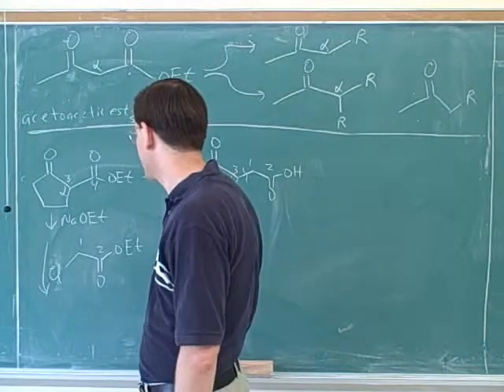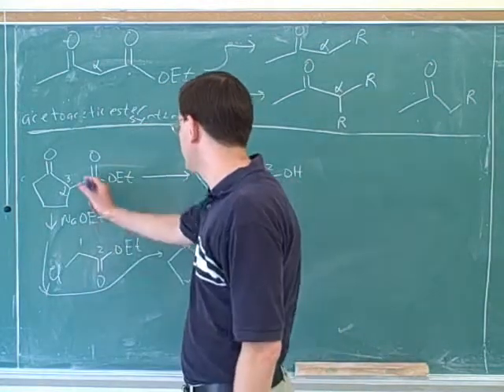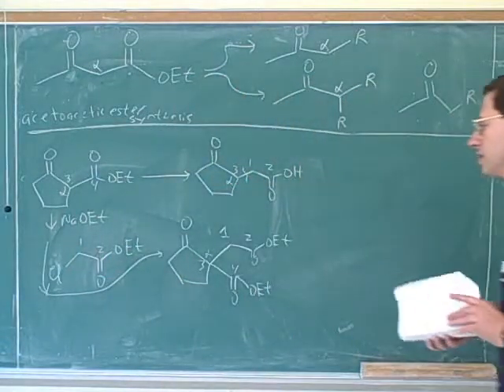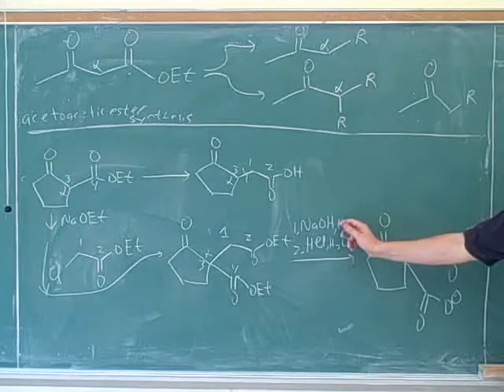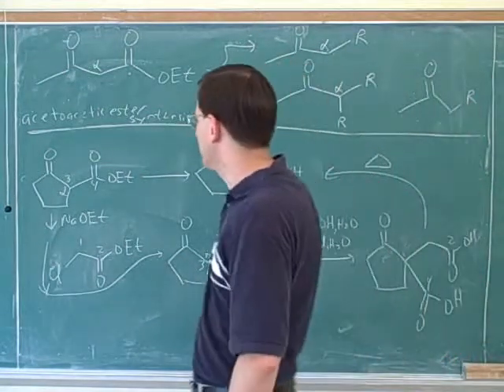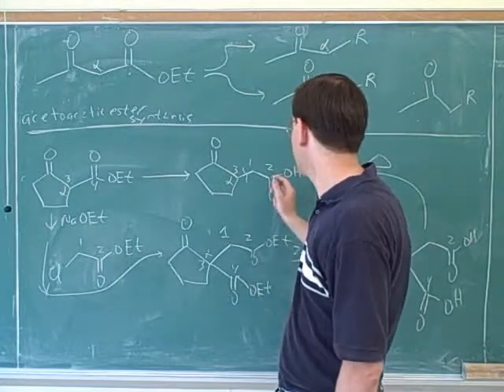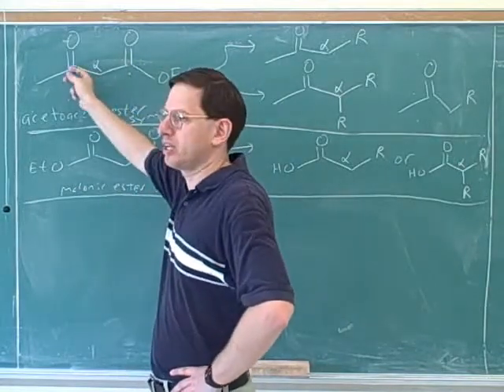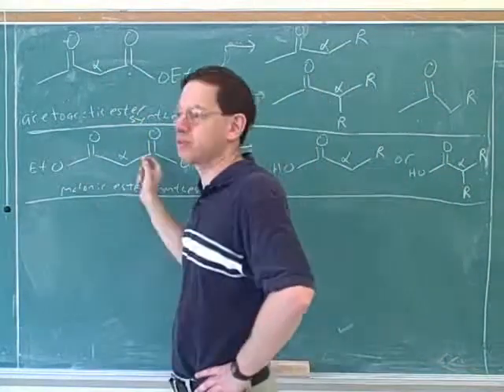Reactions of enamines and enolates (28)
Organic chemistry: Enamine formation through attack of secondary amines on aldehydes and ketones; enamines as nucleophiles; alkylation of enamines; synthesis problems involving enamines. Aldol condensation; crossed aldol condensation; intramolecular aldol condensation. Claisen condensation; intramolecular Claisen condensation; crossed Claisen condensation; Claisen condensation as a route to ketones. Acetoacetic ester synthesis; malonic ester synthesis. Michael addition; Michael acceptors; Michael donors

(1) Enamine formation through attack of secondary amines on aldehydes and ketones
(2) Continued
(3) Enamines as nucleophiles; alkylation of enamines
(4) Continued
(5) Continued. Synthesis problems involving enamines
(6) Continued
(7) Continued
(8) Continued. Aldol condensation
(9) Continued
(10) Continued. Crossed aldol condensation
(11) Continued
(12) Continued
(13) Continued. Intramolecular aldol condensation
(14) Continued
(15) Continued
(16) Continued. More aldol condensation examples
(17) Continued
(18) Continued. Claisen condensation
(19) Continued
(20) Continued. Intramolecular Claisen condensation
(21) Continued. Crossed Claisen condensation
(22) Continued. Claisen condensation as a route to ketones
(23) Continued
(24) Continued
(25) Continued. Acetoacetic ester synthesis
(26) Continued
(27) Continued
(28) Continued. Malonic ester synthesis
(29) Continued
(30) Continued
(31) Michael addition
(32) Continued. Michael acceptors
(33) Continued. Michael donors